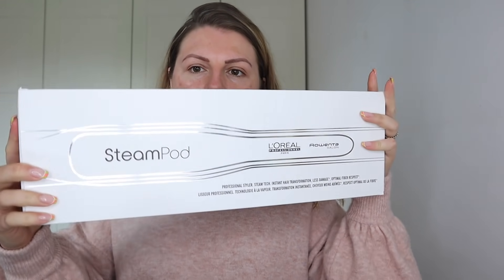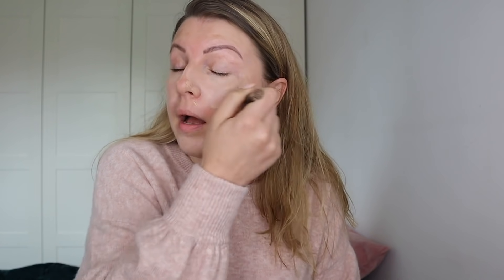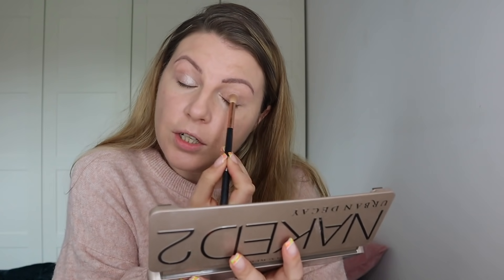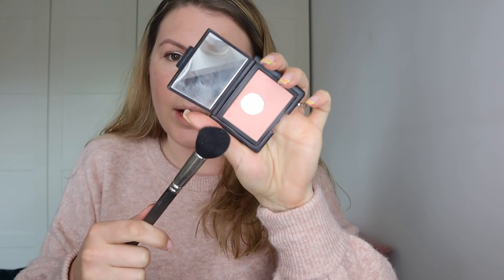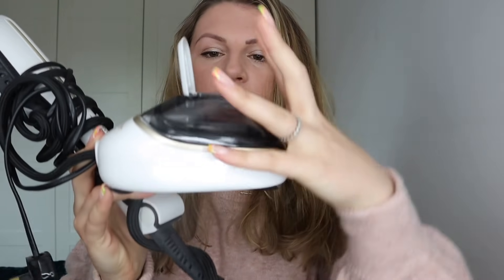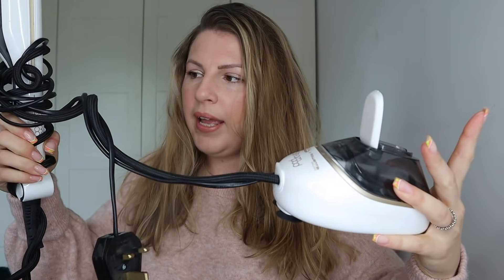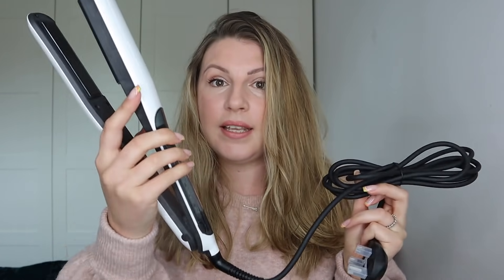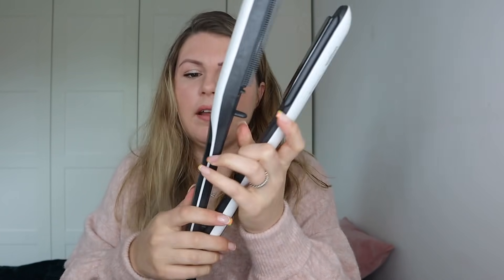GRWM // Trying The New L'Oreal Steam Pod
Welcome!